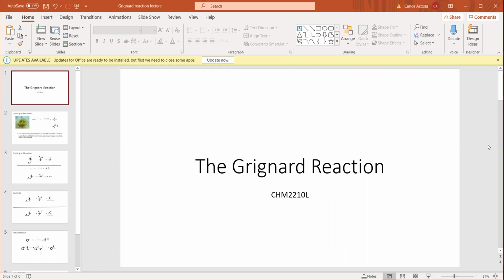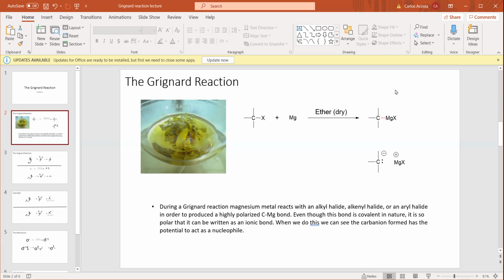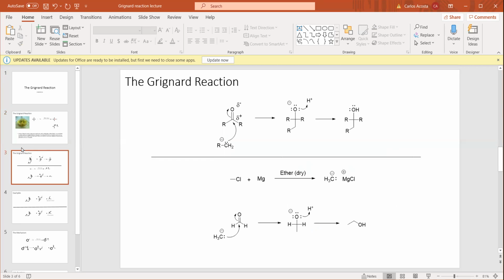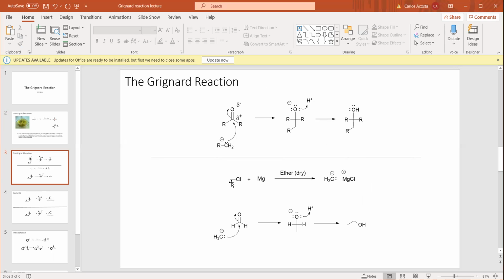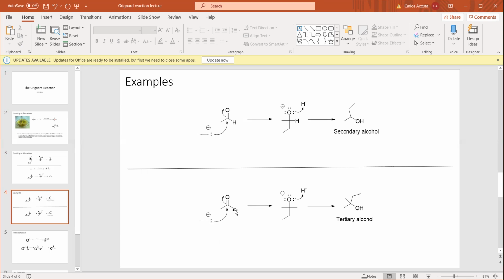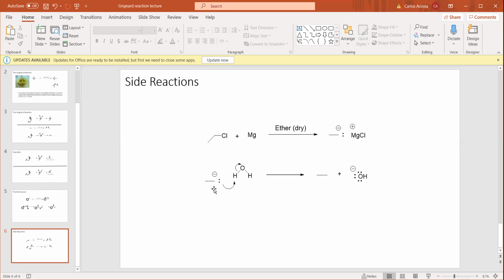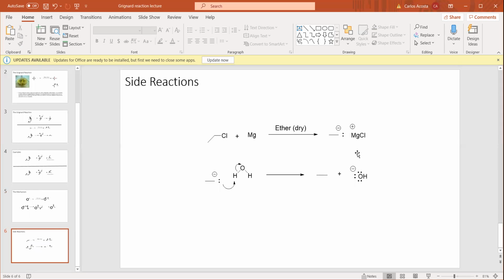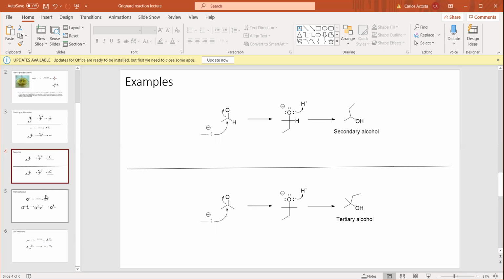Grignard Reaction Lecture